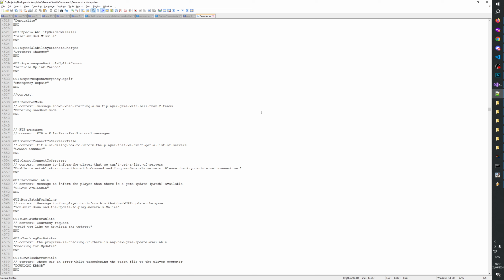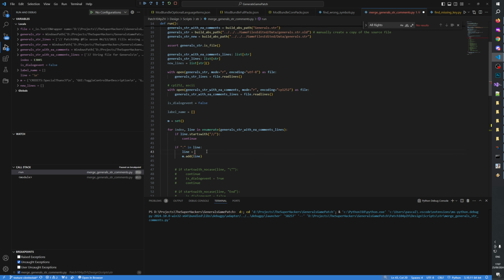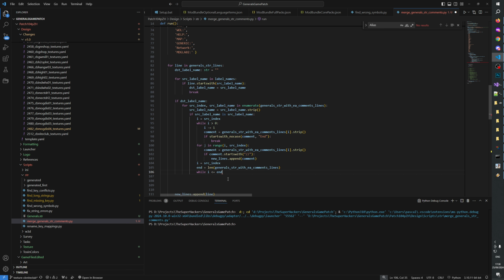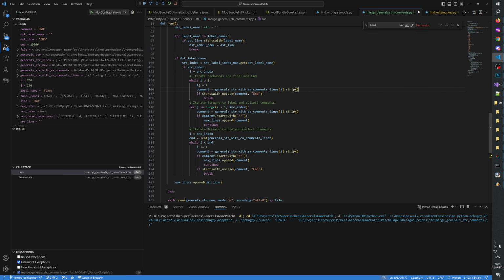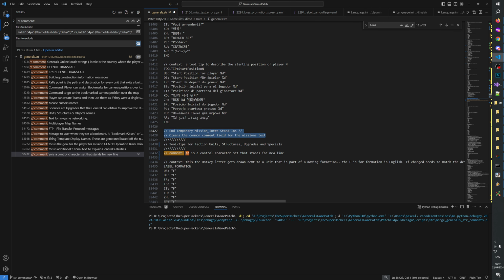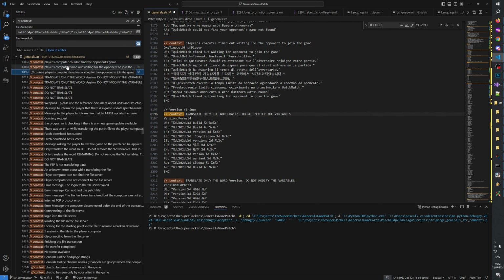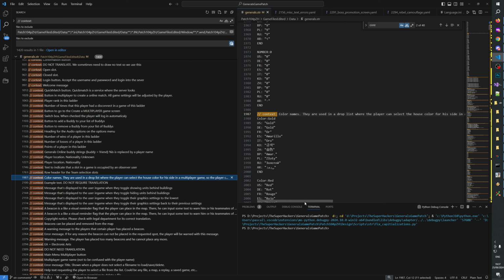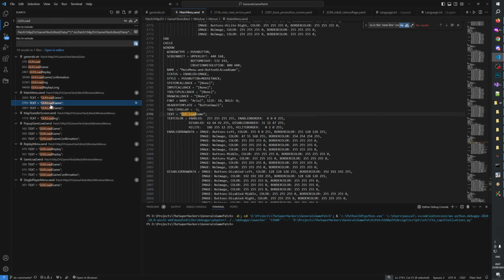Let's fix Generals Zero Hour 0127 - Super Patch & Thyme - Developer comments in generals.str